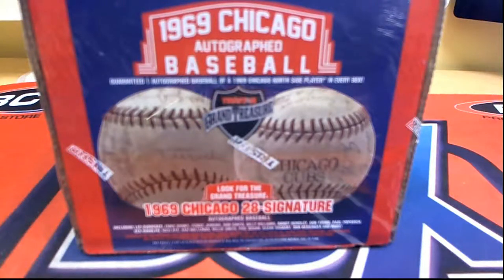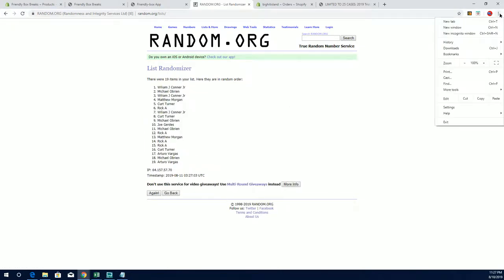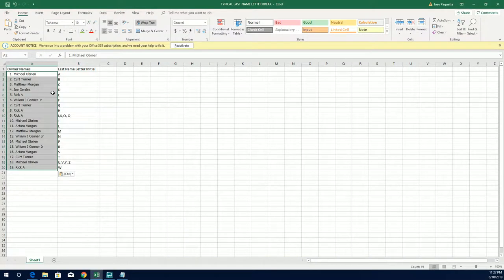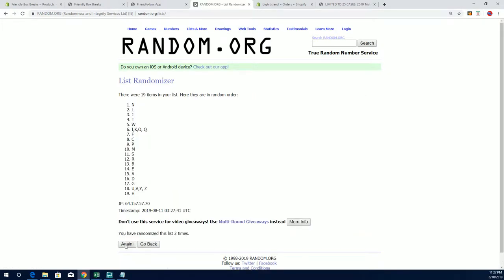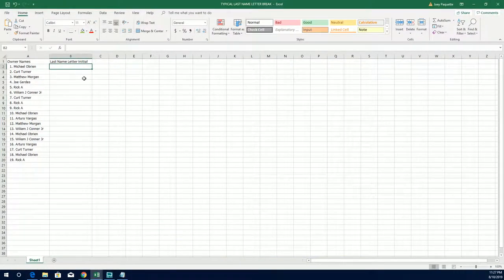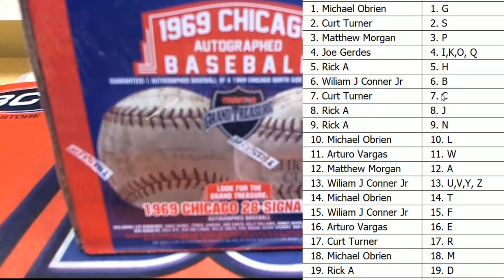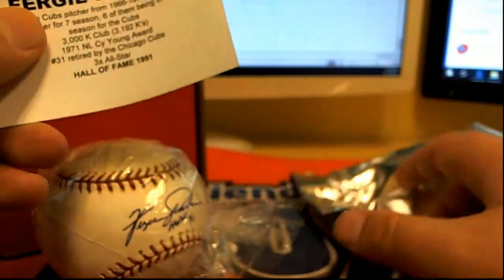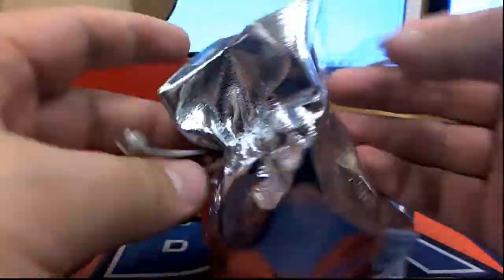2019 Tristar Hidden Treasures 1969 Chicago Autographed Baseball ID 1969TRI105